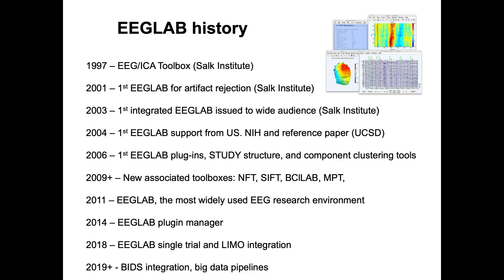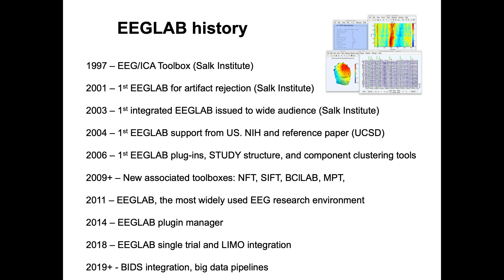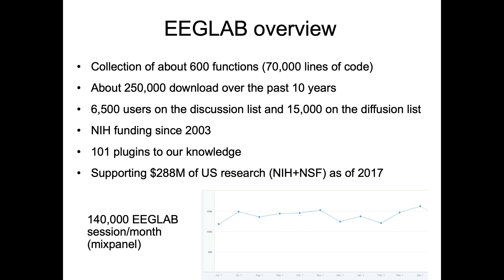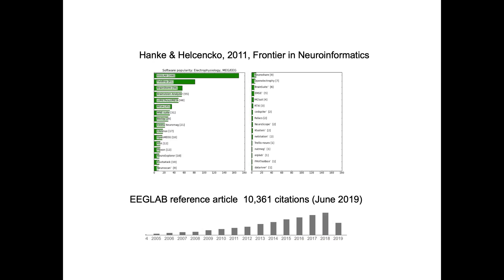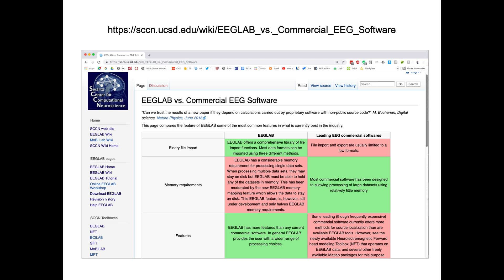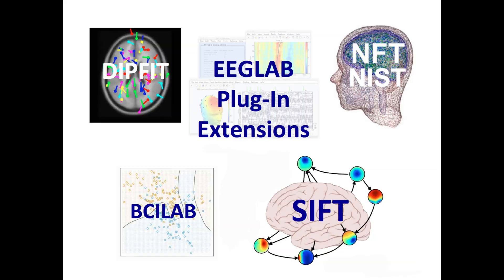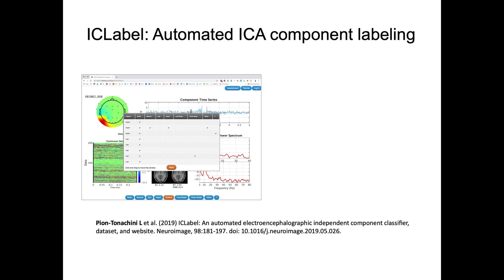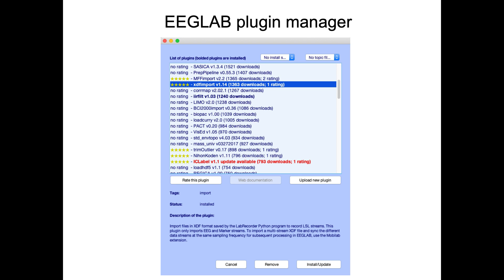EEGLAB introduction part 4: EEGLAB history and usage statistics